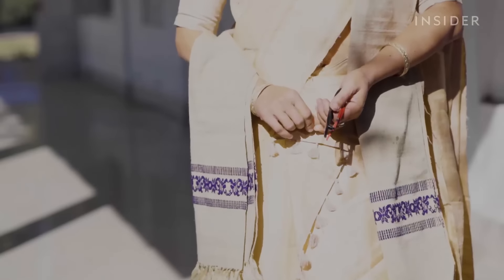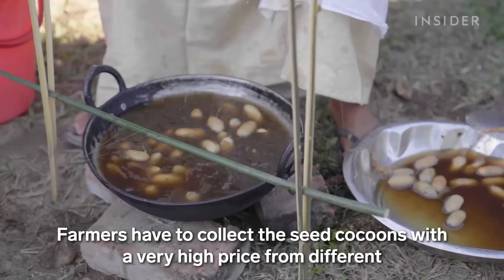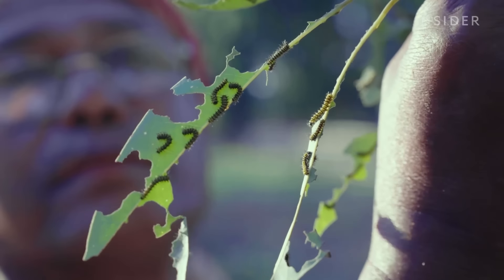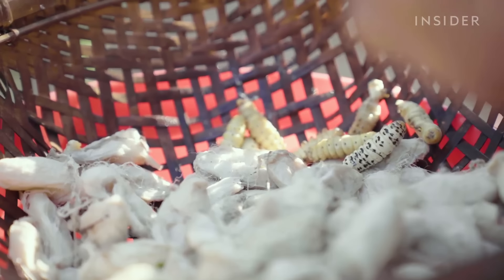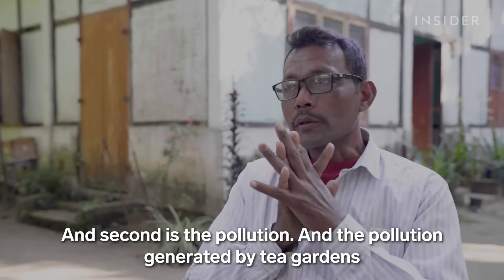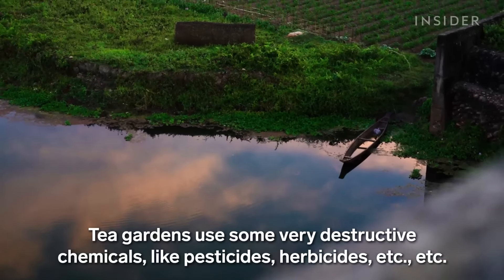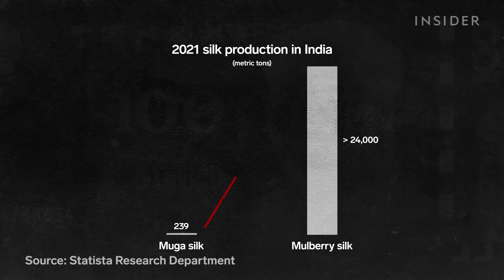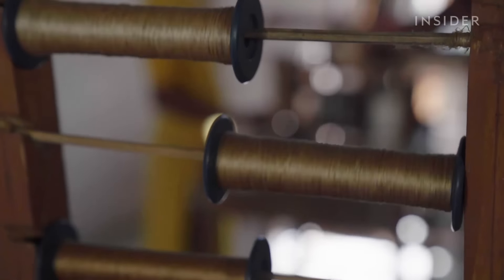Why Muga Silk Is So Expensive | Business Insider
Unlike any other fabric, muga silk has a naturally lustrous gold sheen. It comes from the cocoons of muga silkworms, which primarily feed on some trees. A sari made with muga silk can cost $6,500, thousands more than other saris. But the caterpillars needed to make it are in danger of disappearing. So what's happening to the muga silkworm? And why is this silk so expensive?